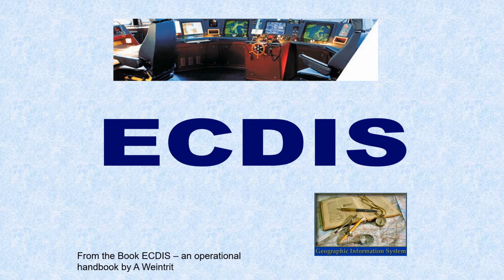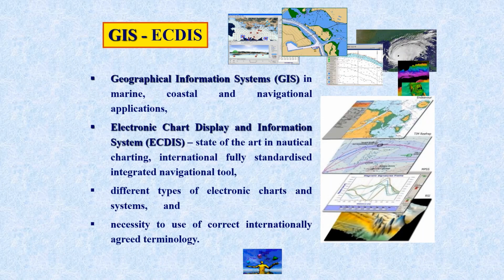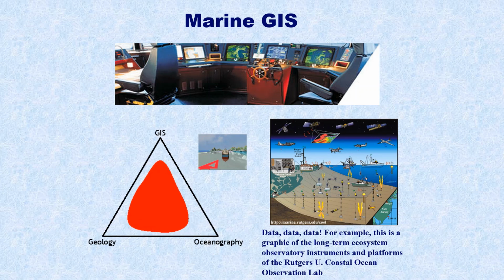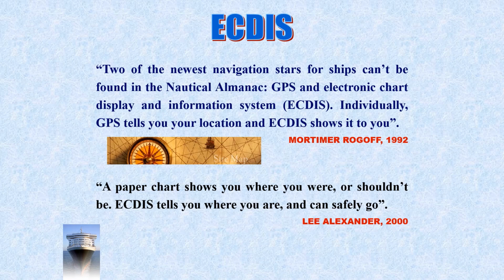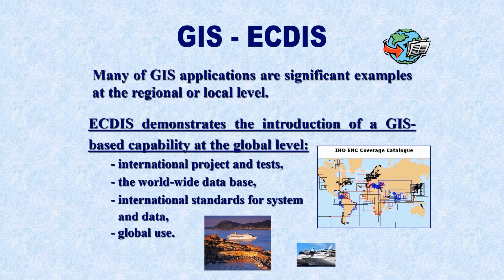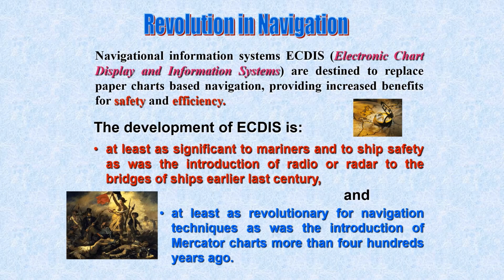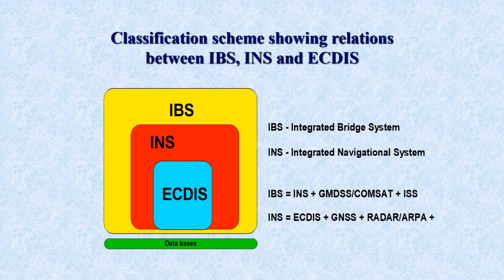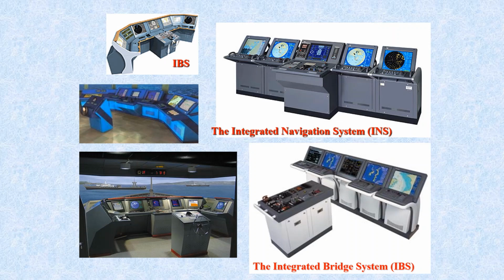ECDIS - How is GIS (Geographic Information Systems) the basis for the ECDIS function??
In this video on ECDIS, I explain how the basis for its functionality is the GIS (geographical information systems).